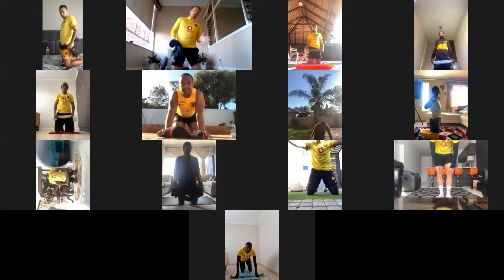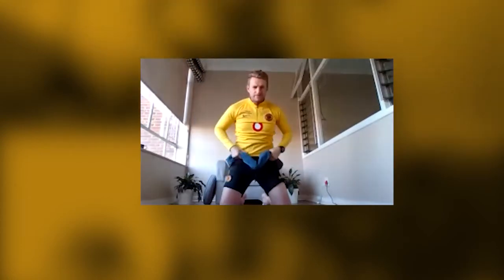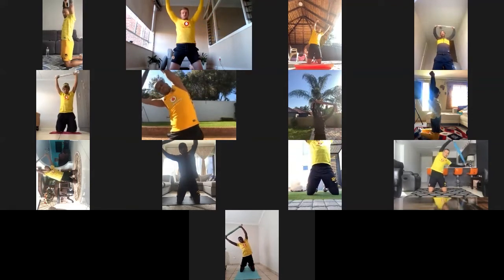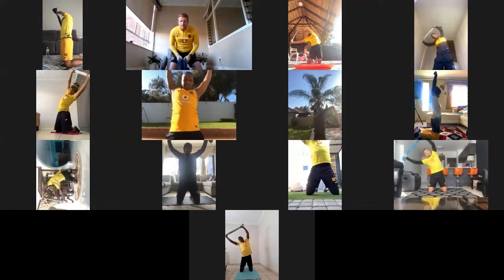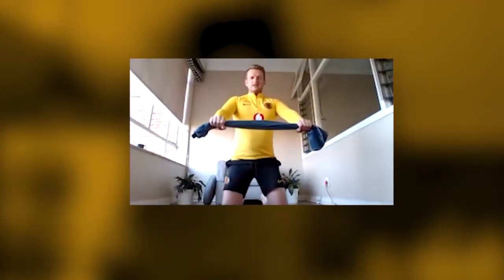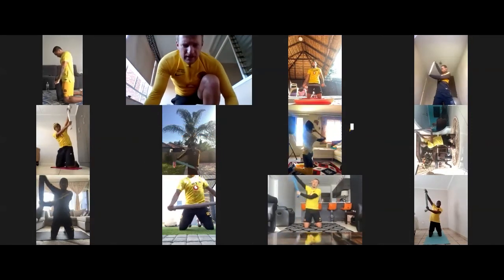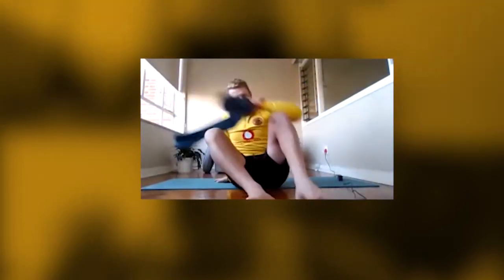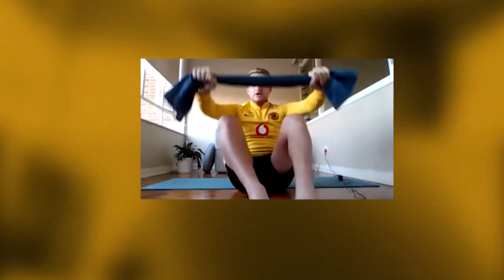Cyber Training | Jarred Marsh | Kaizer Chiefs Players